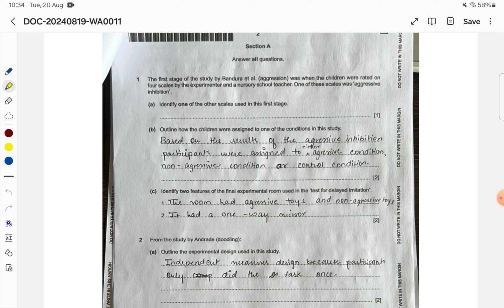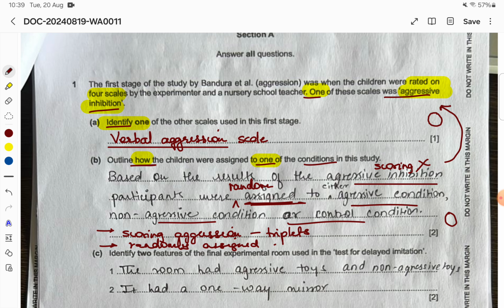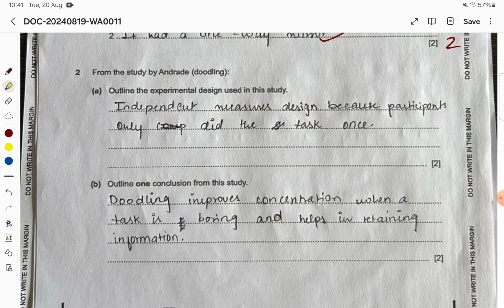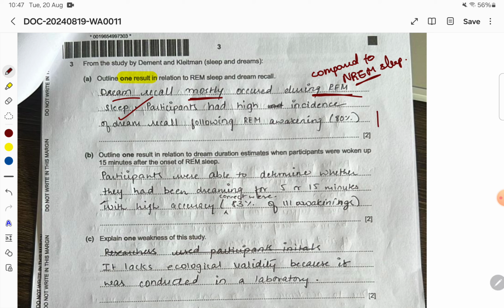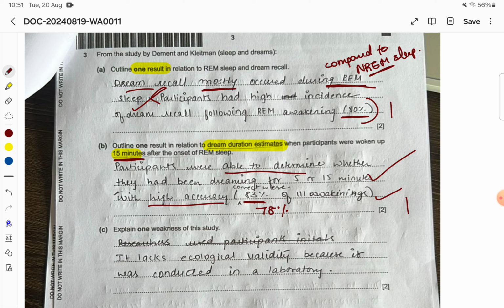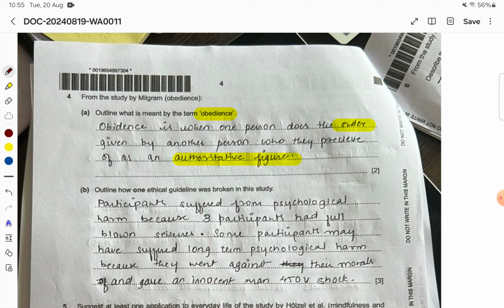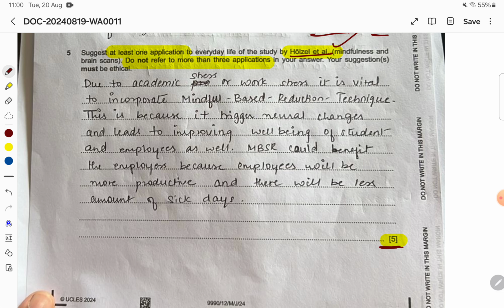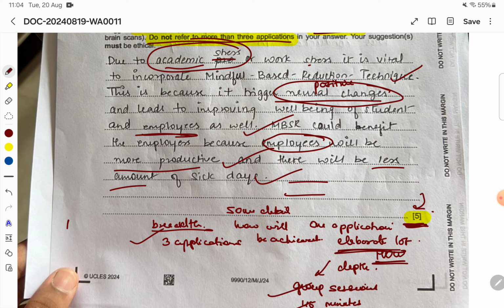May/June 2024 - Paper 1 Variant 2 - Scoring, Correction and Common Mistakes - Part 1